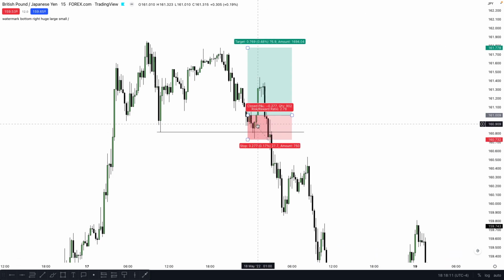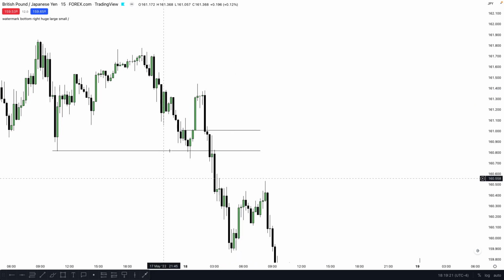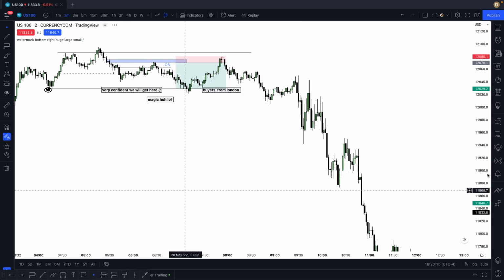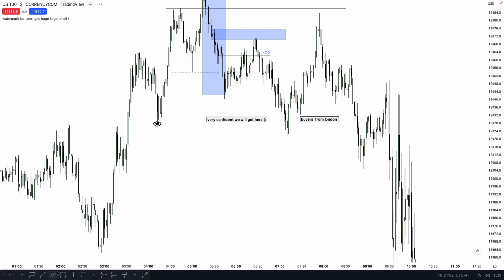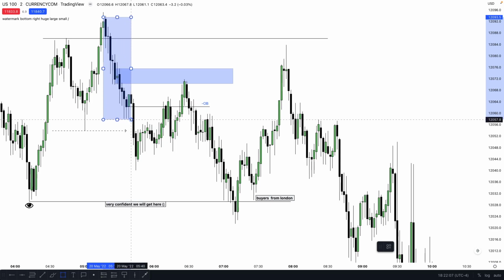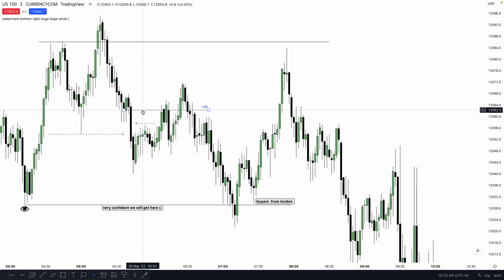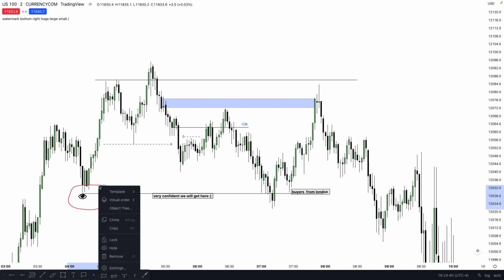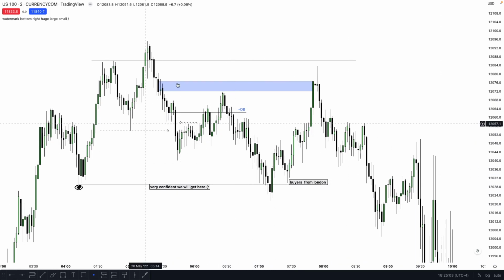Weekly Trade Breakdown Review 5/16-5/20 GJ & Nas100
Do you see what I see ?